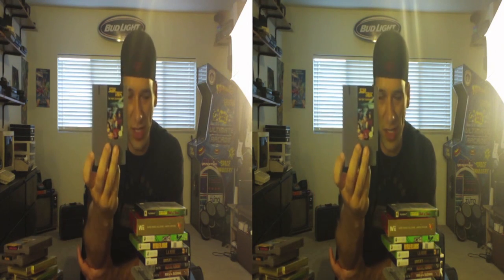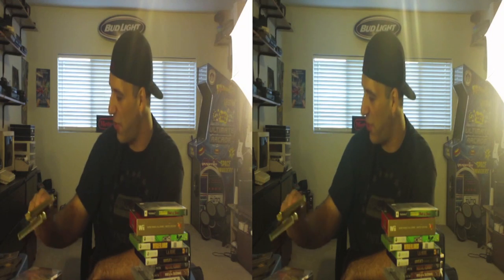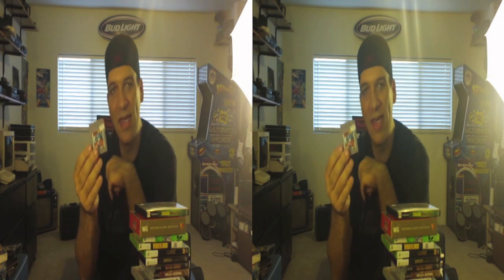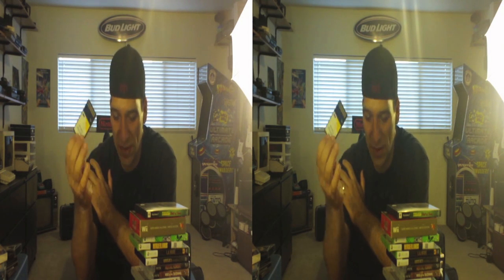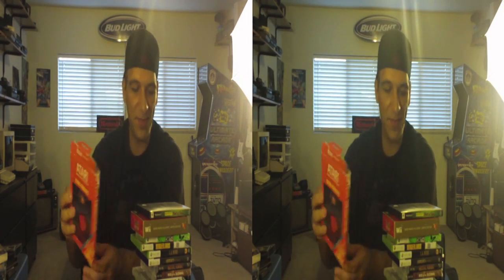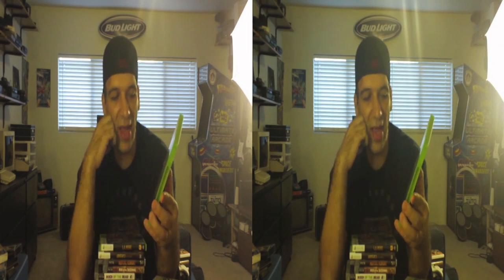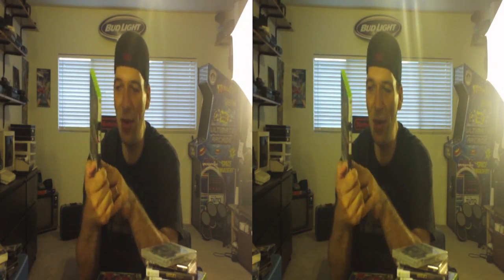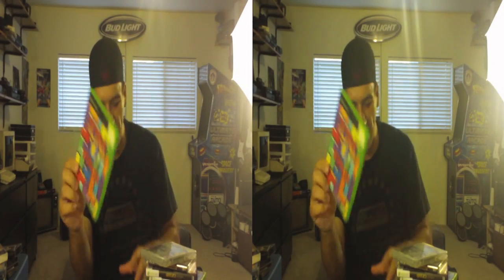Recent Game Pickups in 3D